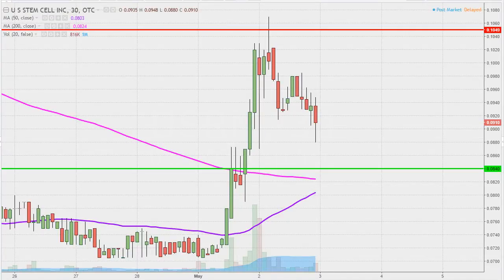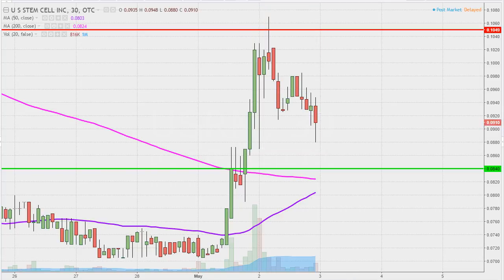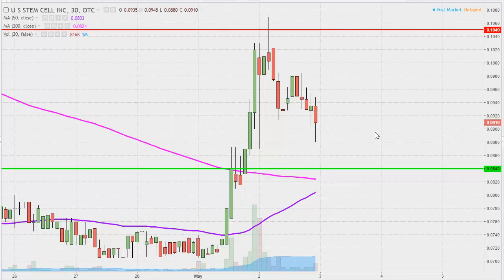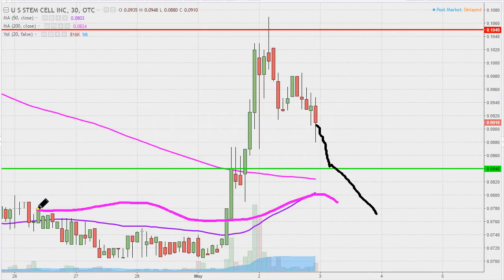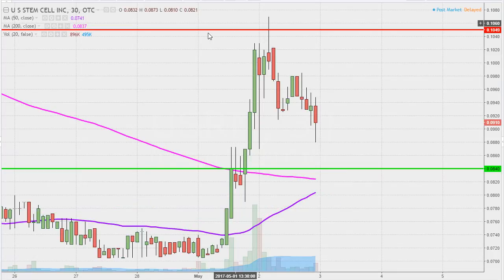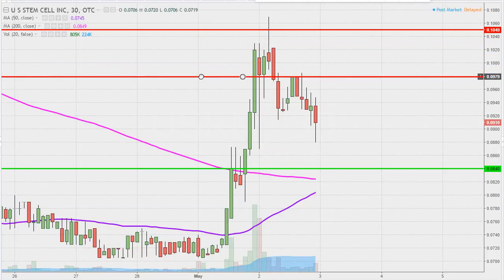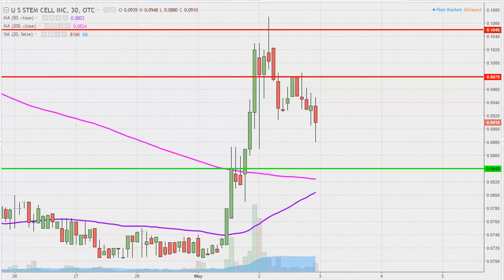U.S. Stem Cell Inc - USRM Stock Chart Technical Analysis for 05-02-17